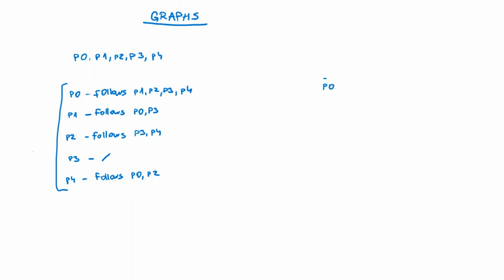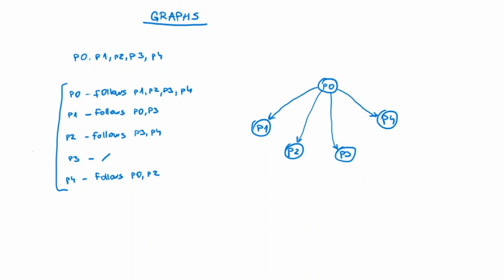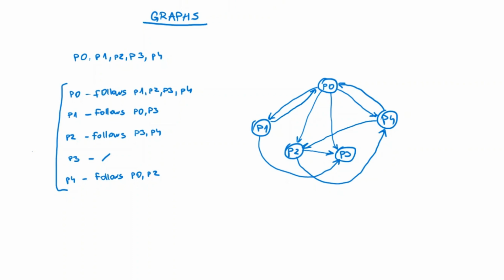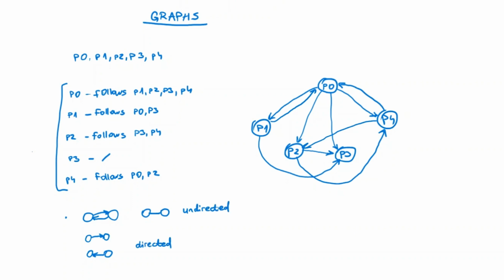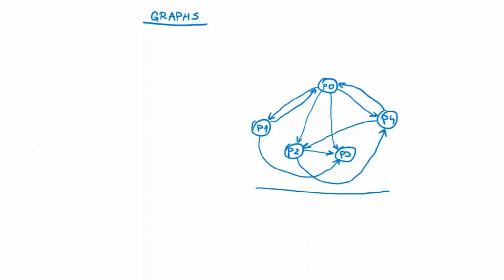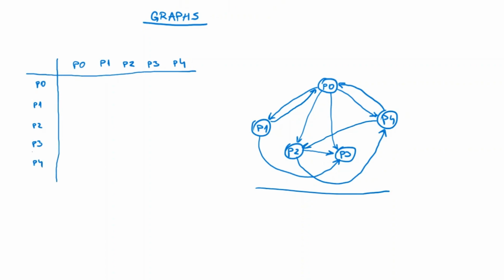Graphs in C# | CODEMAS 10